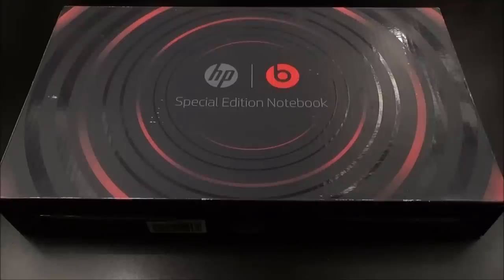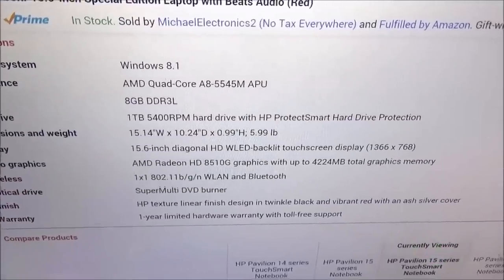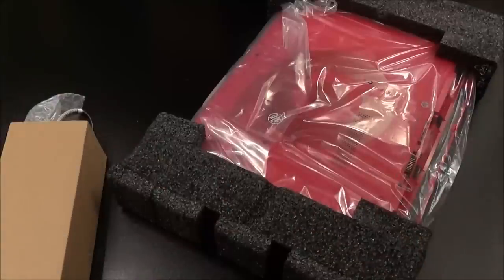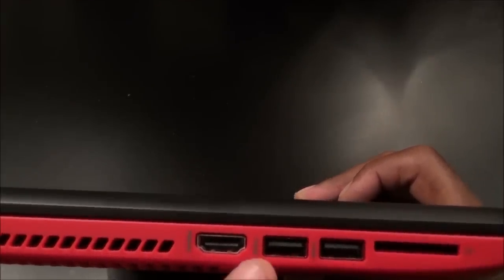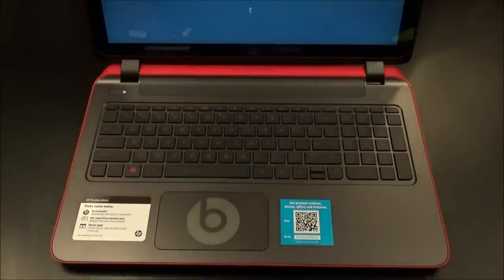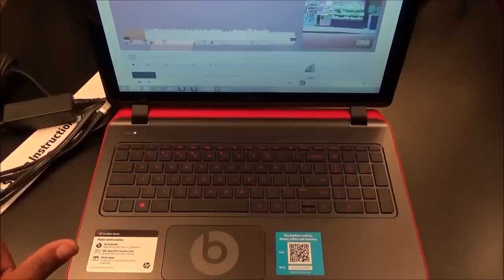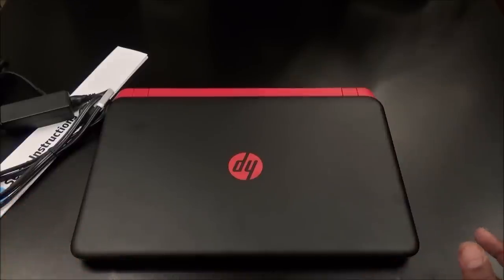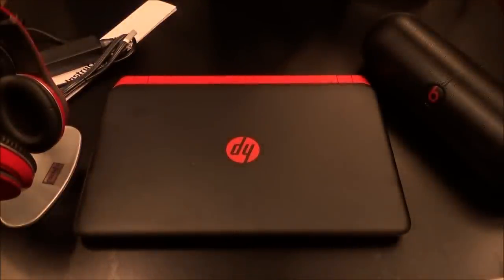HP Special Edition Laptop with Beats Audio - 15-p030nr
- HP Special Edition Laptop
- Laptop Stand

AMD A8-5545M 1.7 GHz
• 8 GB DDR3L SDRAM
• 1024 GB 5400 rpm Hard Drive
• 15.6-Inch Screen, AMD Radeon HD 8510G graphics
• Windows 8.1